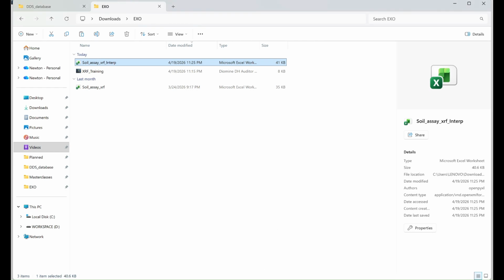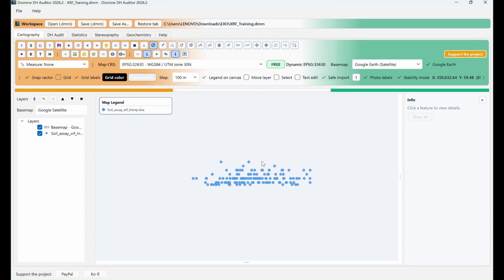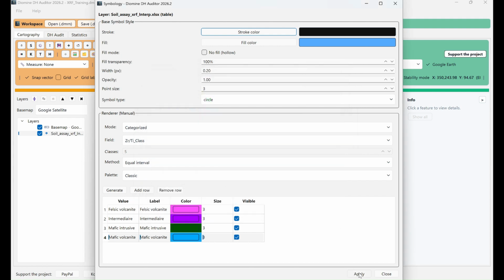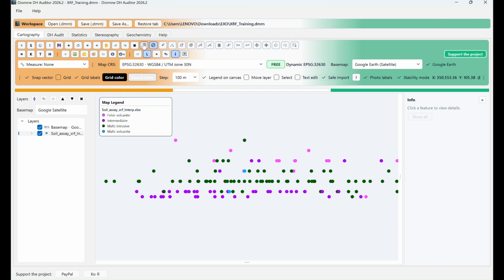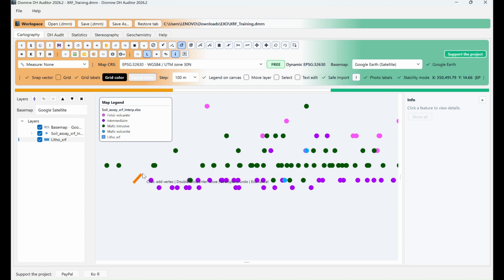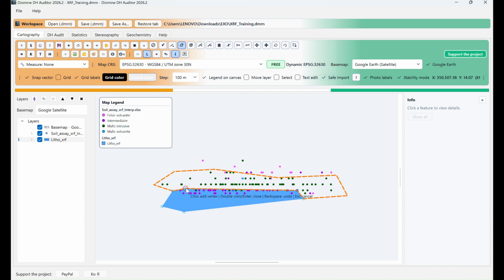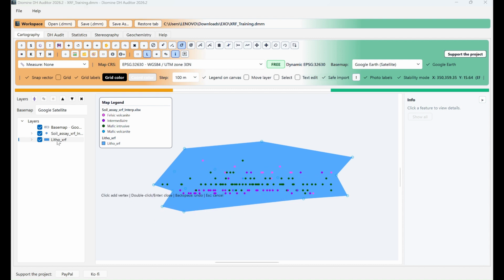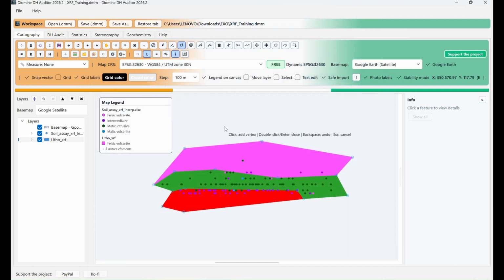Partie 2 How to interprete XRF data in Diomine DH Auditor 2026 2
*ENGLISH*
Elevate your geological mapping with advanced geochemistry in Diomine DH Auditor 2026.2!
 In this new tutorial, I demonstrate how to leverage XRF data to clear up field uncertainties with surgical precision.
Learn how to use the Zr/Ti ratio to track immobile lithological signatures and the Herron index to accurately discriminate your sedimentary units.
By integrating these interpretation tools directly into your workflow, you can transform raw assay data into a robust, updated geological map in record time. Turn your drill hole data into actionable geological insights!

*FRENCH*
Simplifiez votre cartographie géologique grâce à la géochimie avec Diomine DH Auditor 2026.2 !
Dans ce nouveau tutoriel, je vous montre comment exploiter vos données XRF pour lever les incertitudes sur le terrain. Découvrez comment utiliser le rapport Zr/Ti pour identifier les signatures lithologiques immobiles et l'indice d'Herron pour discriminer précisément vos unités sédimentaires.
En intégrant ces outils d'interprétation directement dans votre flux de travail, vous transformez des points de données bruts en une carte géologique robuste et cohérente. Passez du forage à l'interprétation en un temps record !